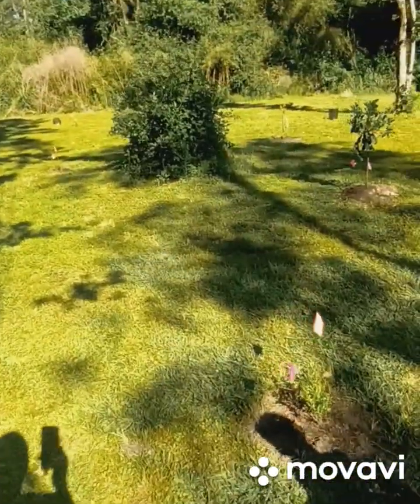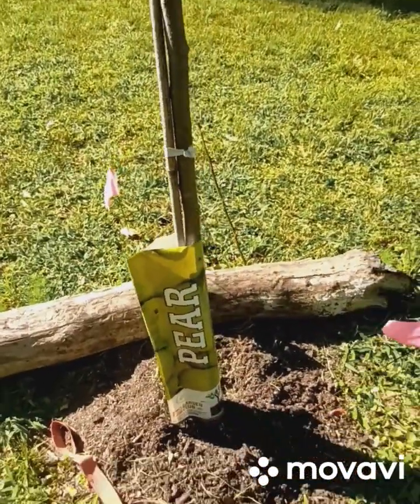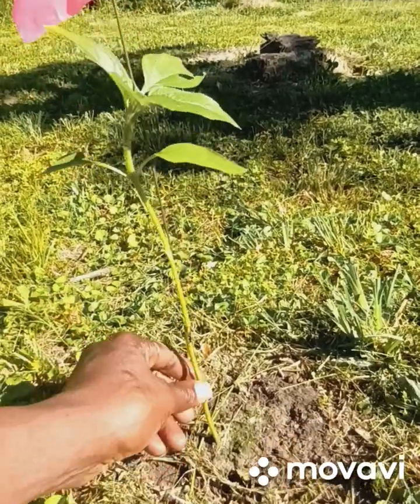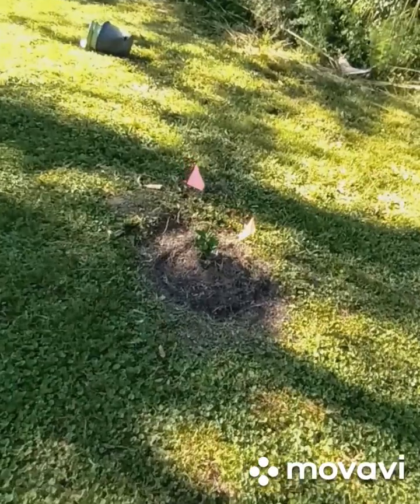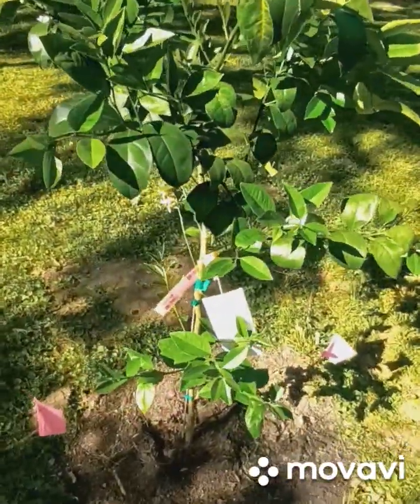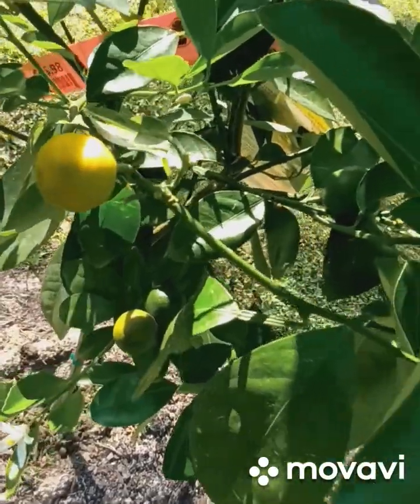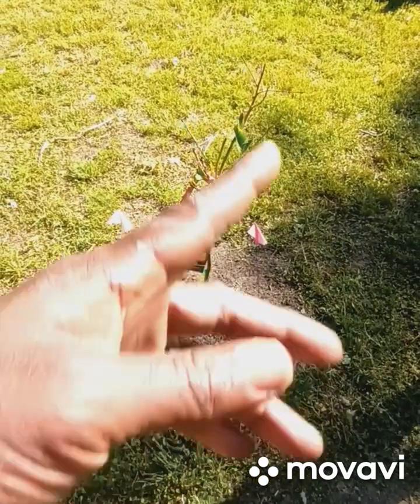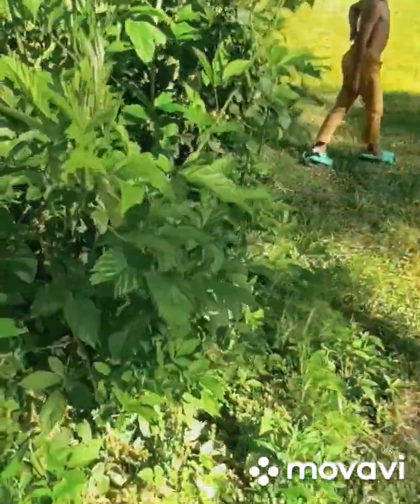FRUIT 🌳🍊🍋🍐 TREE'S UPDATE